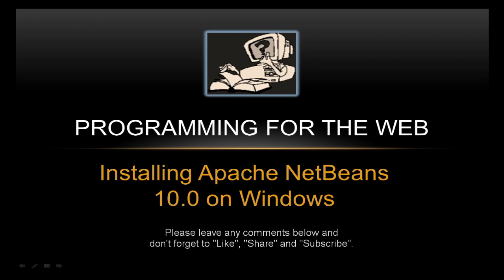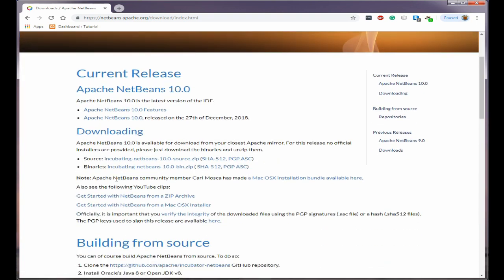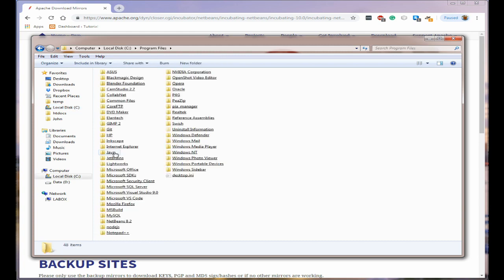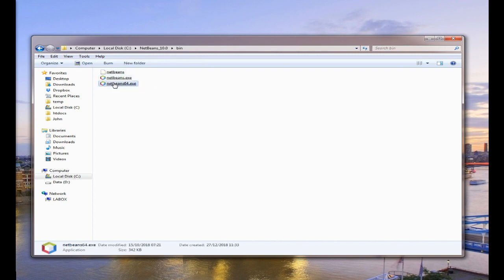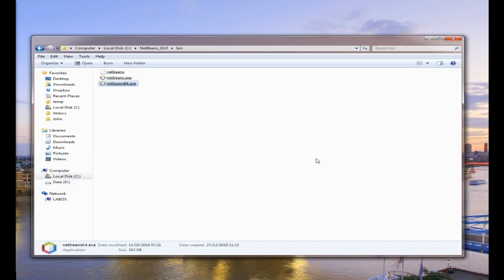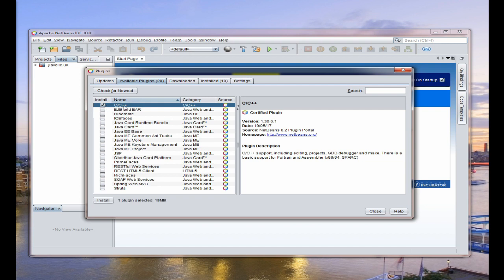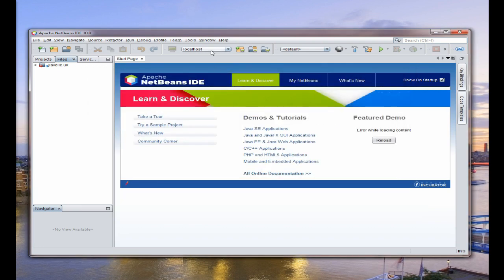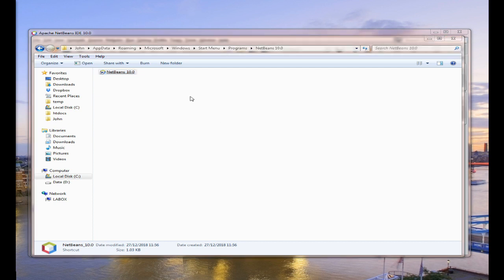INSTALLING APACHE NETBEANS (INCUBATING) 10 ON WINDOWS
Apache NetBeans (incubating) 10.0 has just been released today and here is the information you need to install it on a Windows System.
**Bonus: Create a Start Menu Link for Apache NetBeans (incubating) 10.0.**

The steps:

 * Extract the downloaded “zip” file to: C:\NetBeans_10.0
 * Check you have a “JDK” on your system (either JDK8, JDK11 or OpenJDK8, OpenJDK11)
 * Double click on: C:\Netbeans_10.0\bin\netbeans64.exe
 * NetBeans 10 will load (accept the defaults in the dialogs to install the Plugins, previous settings etc.)
 * Create Desktop & Menu Shortcuts (Start Menu path: %appdata%\Microsoft\Windows\Start Menu)

You may also be interested in learning more about NetBeans with these very informative books from Amazon

 Start Menu Path              : %appdata%\Microsoft\Windows\Start Menu